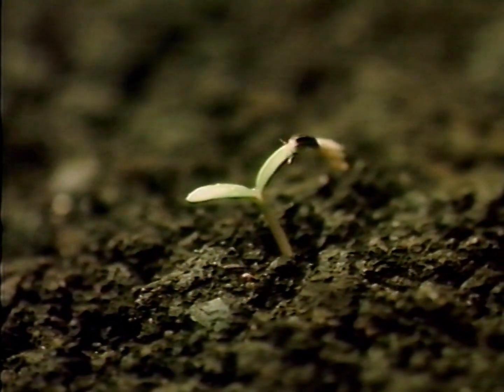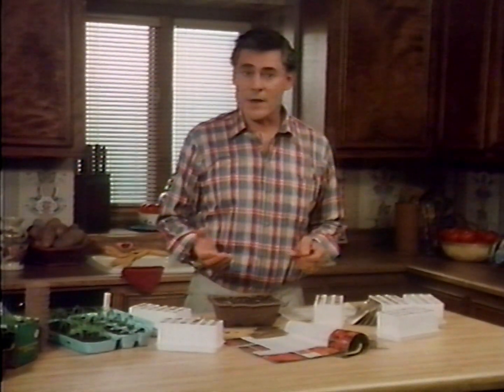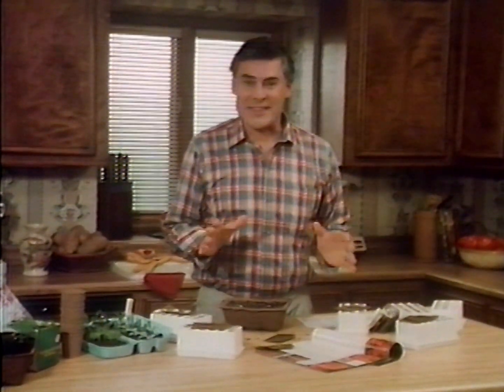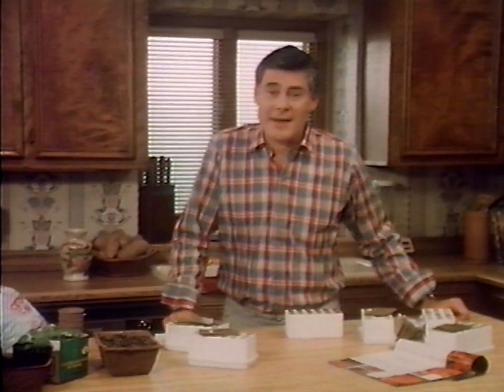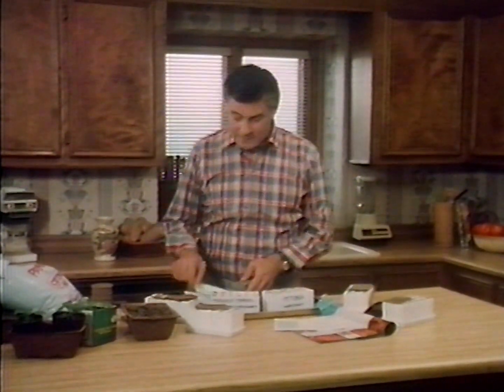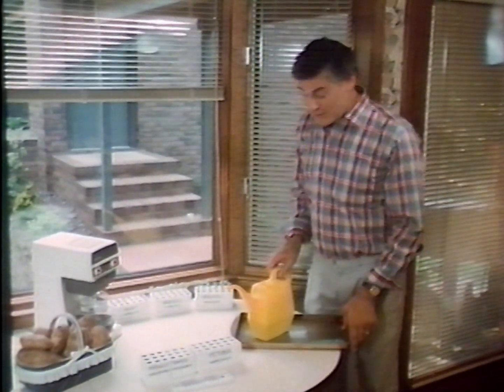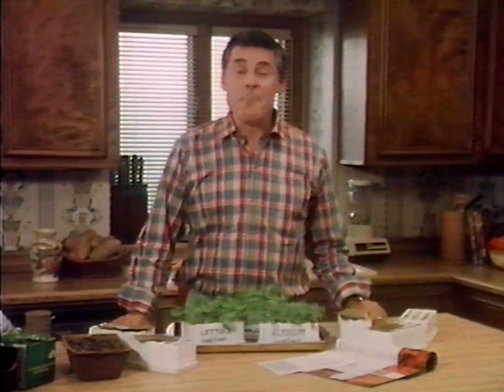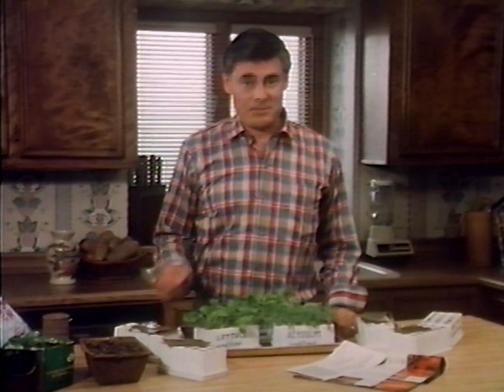Starting Seeds Indoors: The Park Way (60 FPS)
This VHS tape, titled "Starting Seeds Indoors Produced By Park Seed Co," is a valuable resource for any gardener looking to learn more about starting their own seeds indoors. With a focus on educational content, this tape provides viewers with practical tips and tricks for successfully starting seeds indoors. The tape is produced in English and made in Canada, with unknown actors and studio.